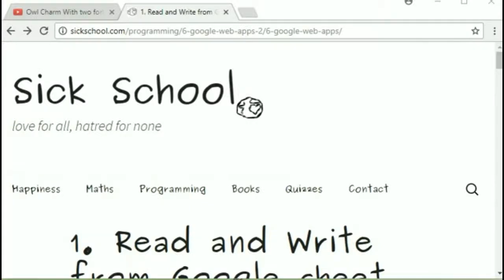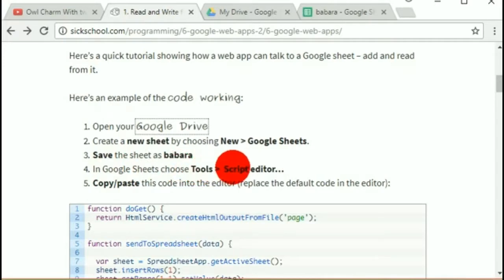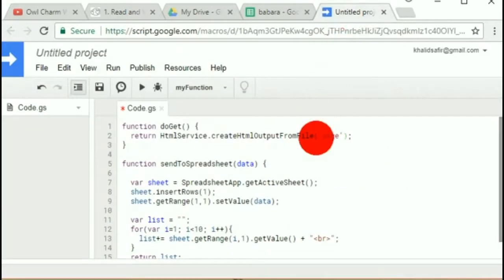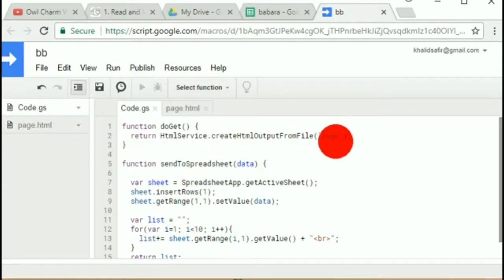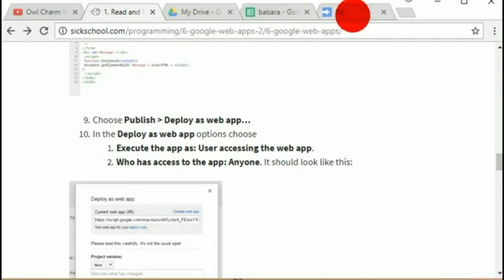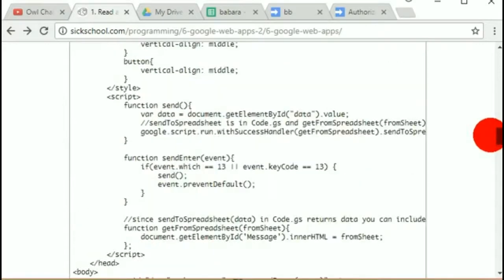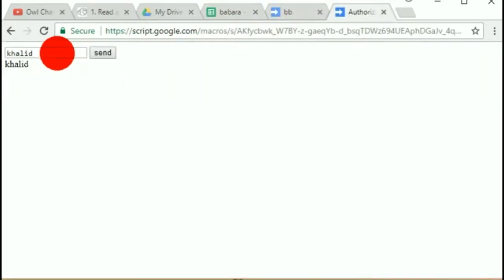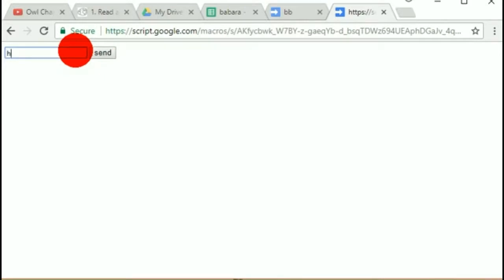Read write from Google sheets using Web app